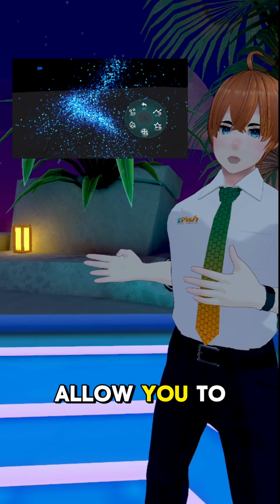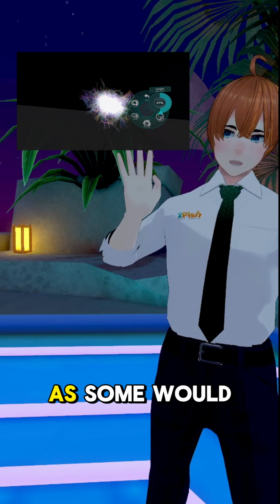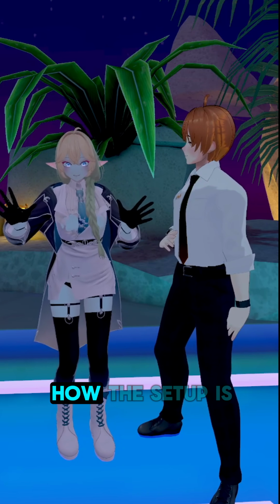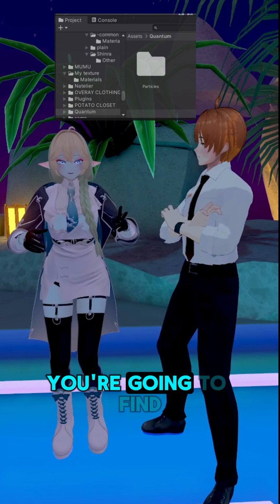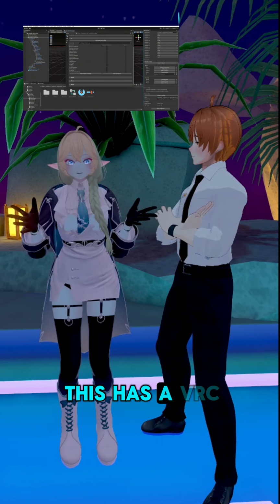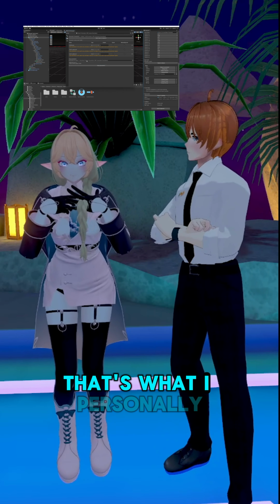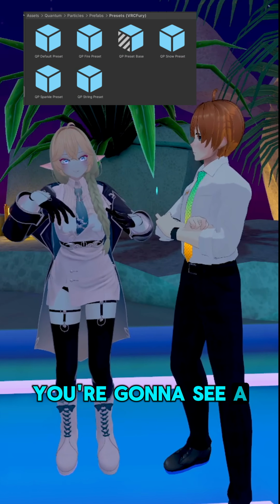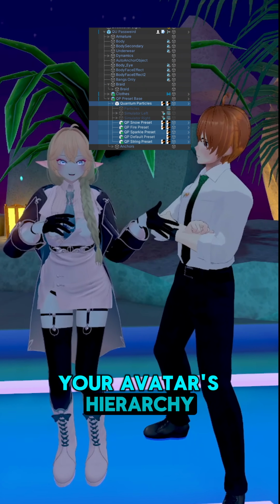Quantum Particles, The Prettiest Particle System in VRChat